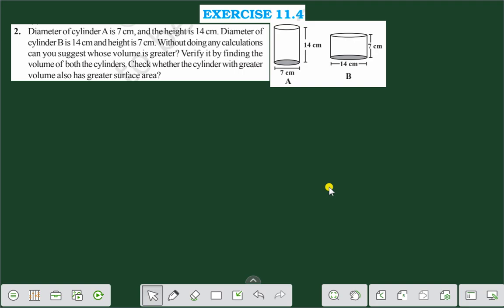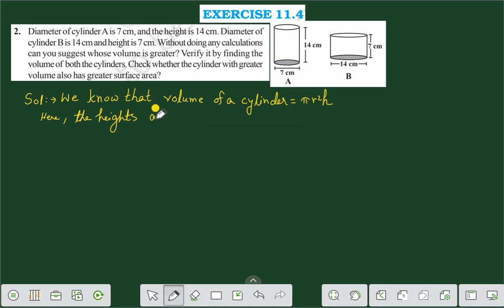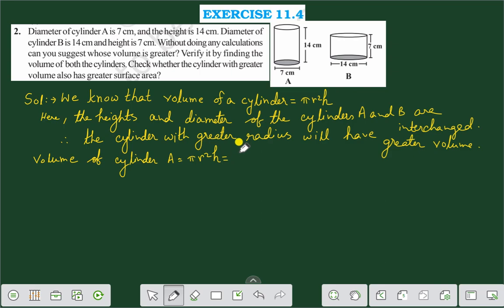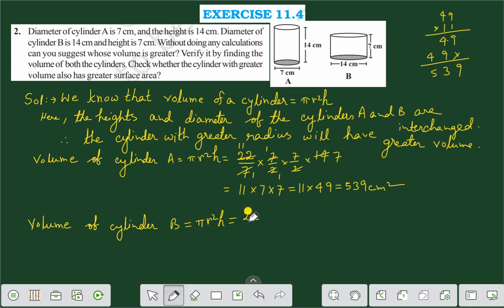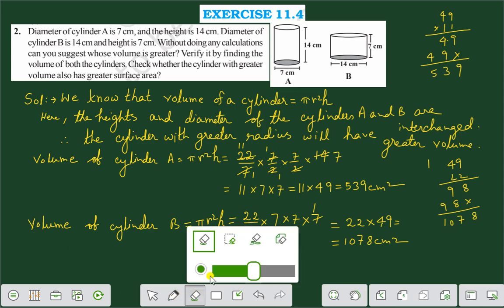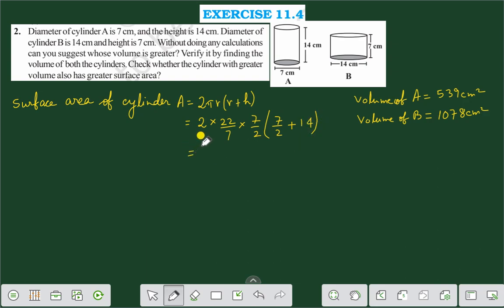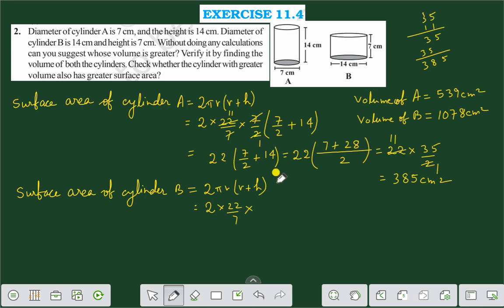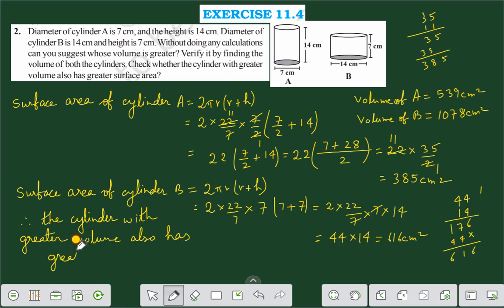EX- 11.4 ,Q.NO- 2 CHAPTER-11,CLASS-8,MENSURATION,MATHS,NCERT,CBSE